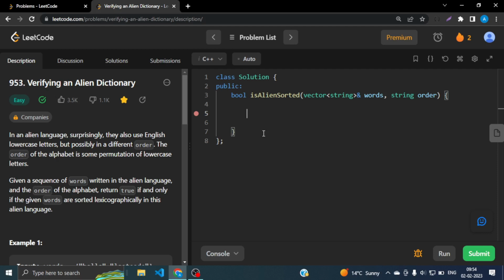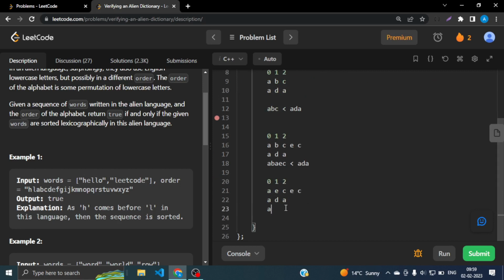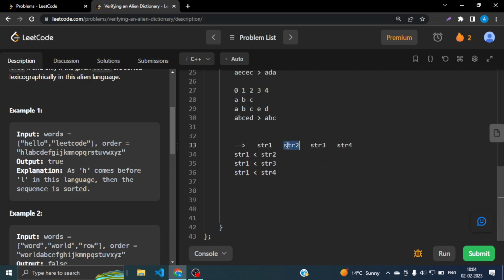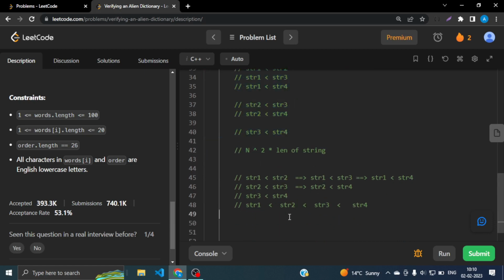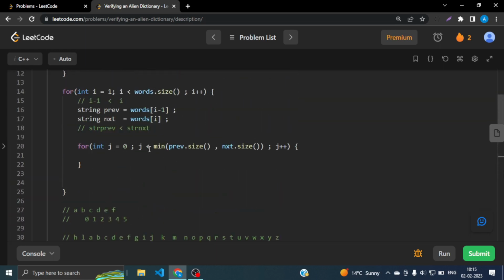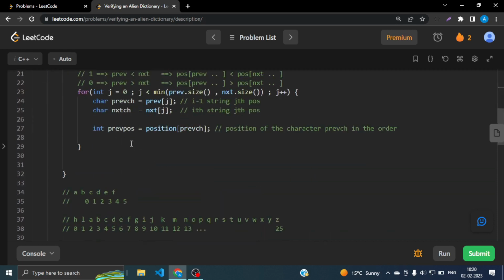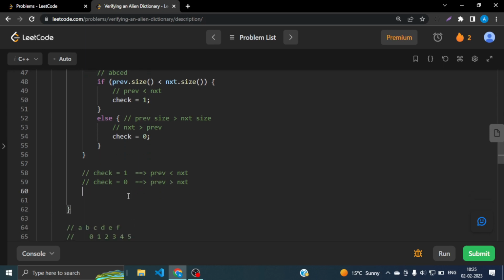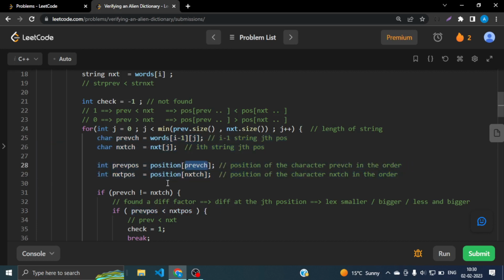LeetCode Daily 2nd February 2023 | #953. Verifying an Alien Dictionary | C++ | Code Blaze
n this tutorial we solve today’s Leet Code Daily question with all possible approaches, Brute and Optimal using c++.

In this tutorial we solve today’s Leet Code Daily question with all possible approaches, Brute and Optimal using C++.